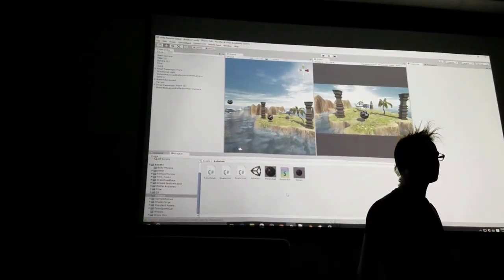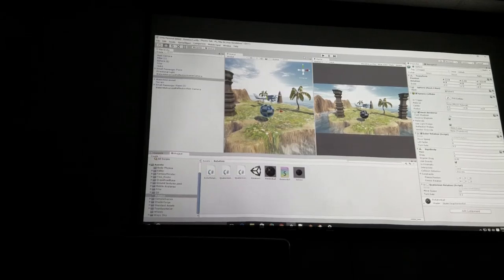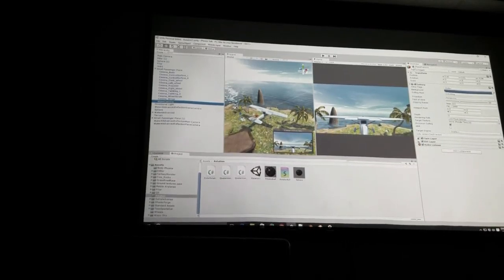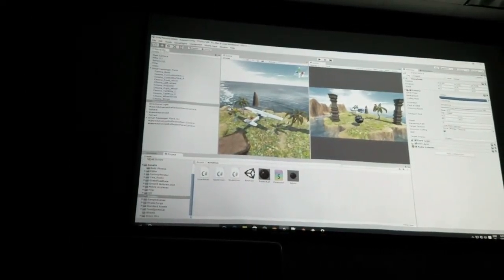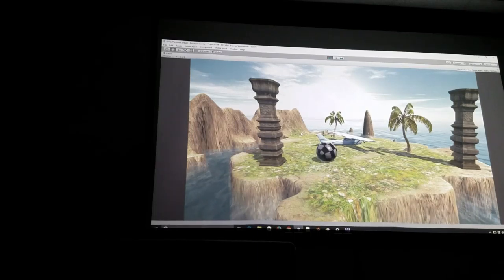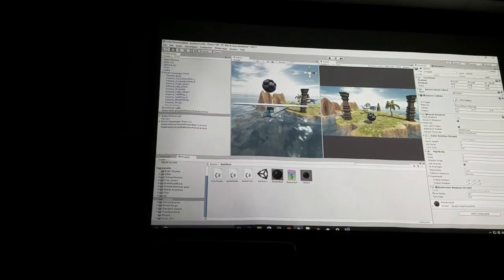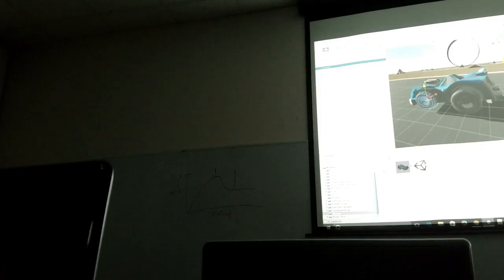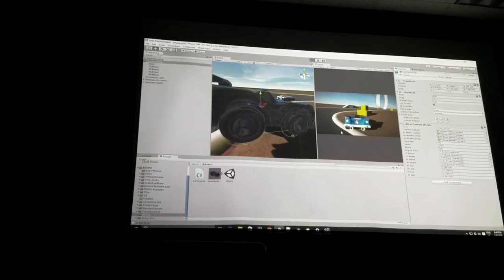DSOP Macrotalks 3 - Ian Walker - Unity Physics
The 3rd of the DSOP Macrotalks on 09May2016.

Ian Walker talks about what he's learned working with real-time physics in Unity, specifically "wheel colliders, quaternian rotation, and wiggly arms."